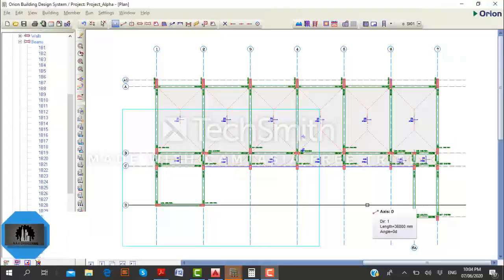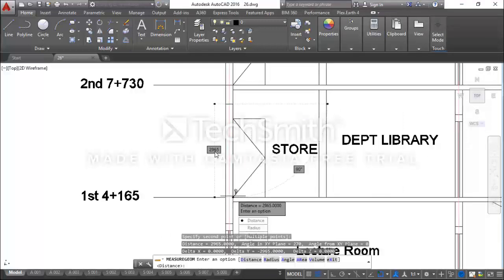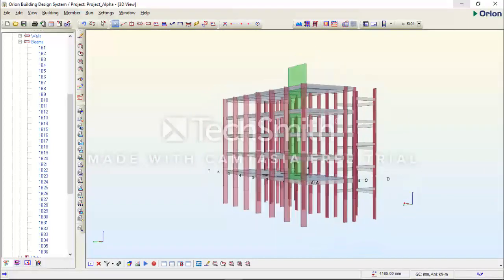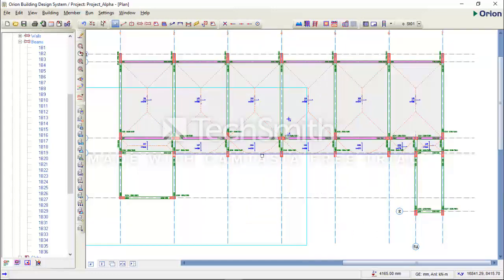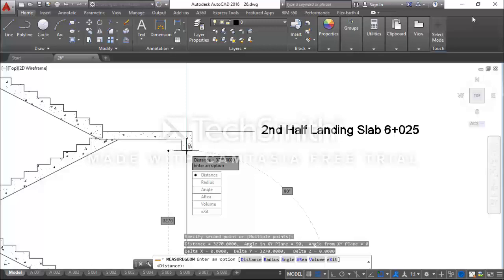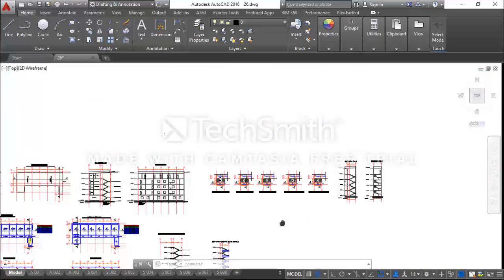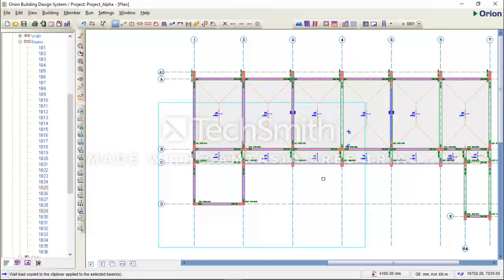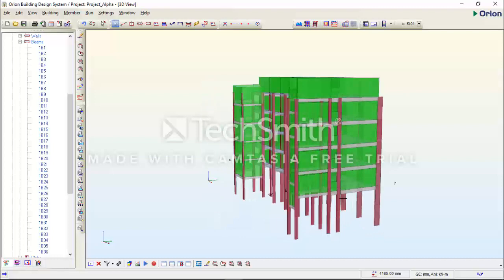Architectural Wall Load Application on Beam Elements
Everything you need to know about Additional Load Application on Beams and Slabs element on Orion 18 Software is found here.